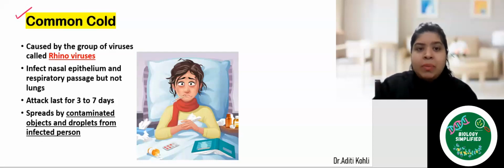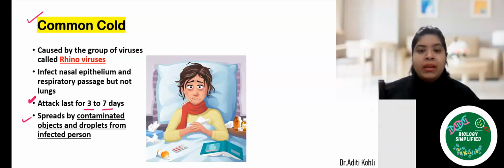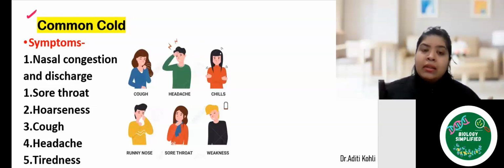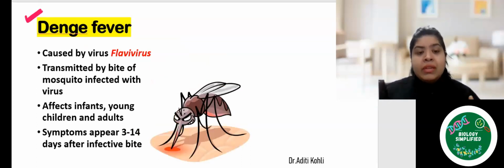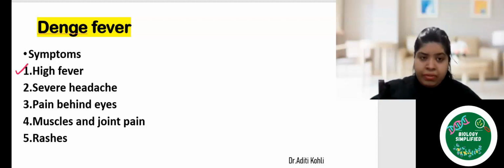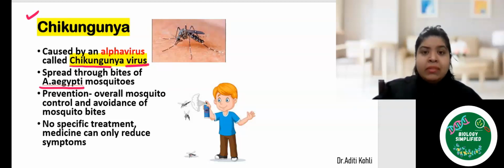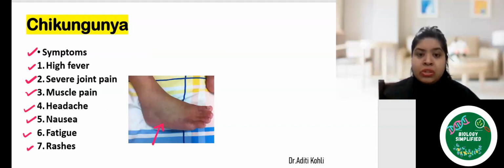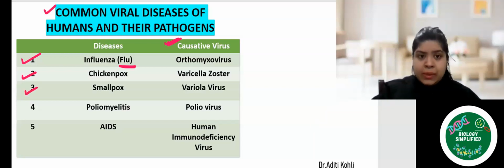Common Diseases in Human - Viral Diseases | Human Health and Disease |Important Viral Diseases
Hello everyone!!
In this video, you will understand in detail about the Viral diseases.
If you have liked the video